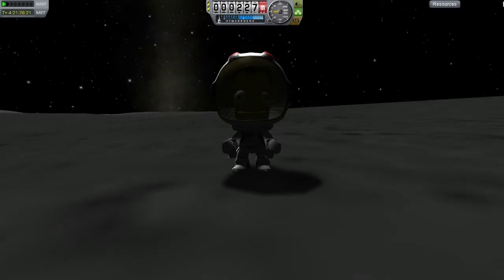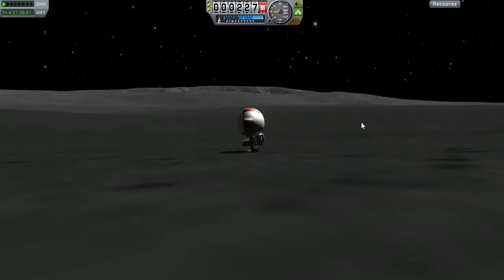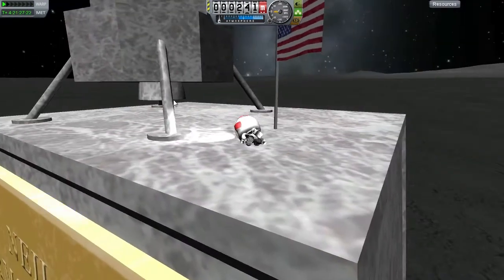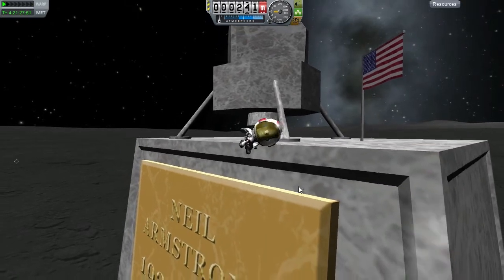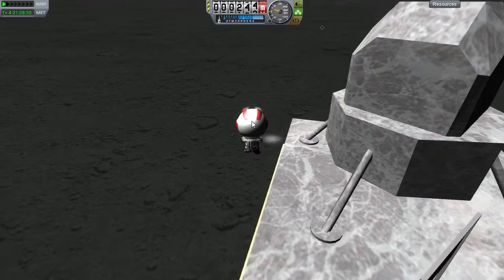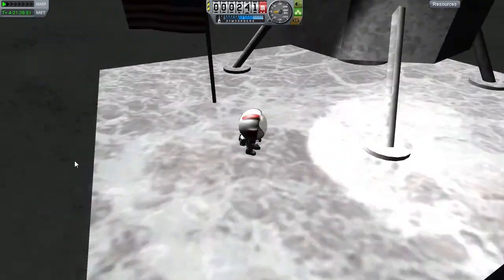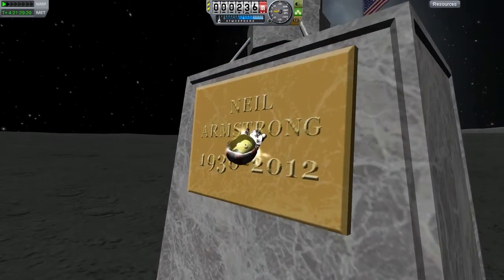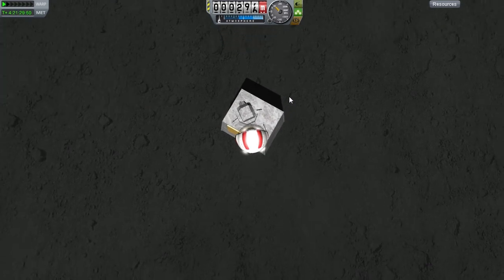Kerbal Space Program - Mun Monument Of Neil Armstrong Easter Egg!!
Hey everyone TER here and welcome to another easter egg i found on mun on Kerbal Space Program and todays easter egg is a massive monument of Neil Armstrong so watch the video and enjoy and if you did then hit that like button and subscribe thanks guys:D